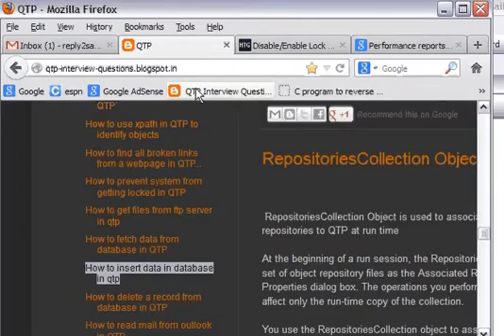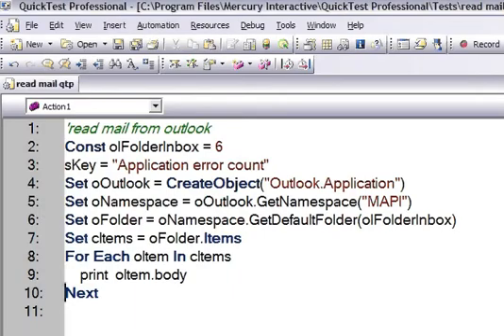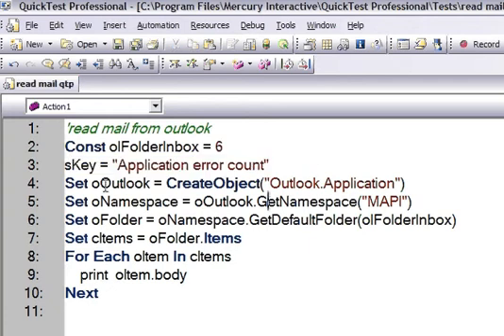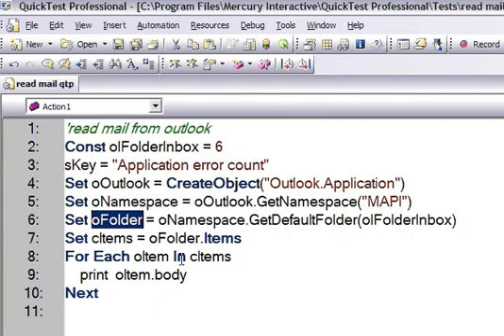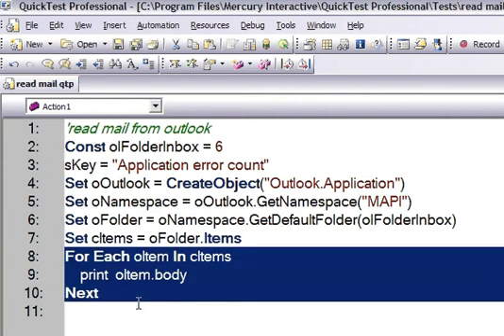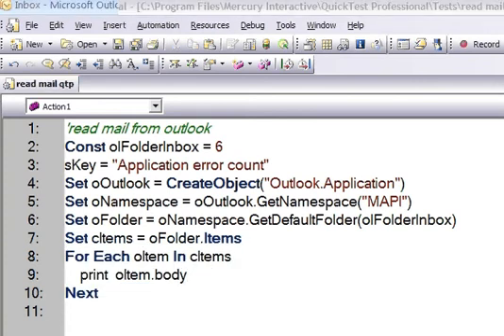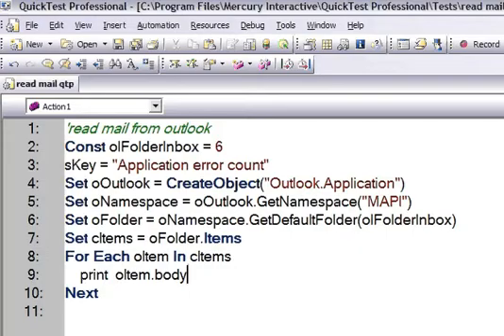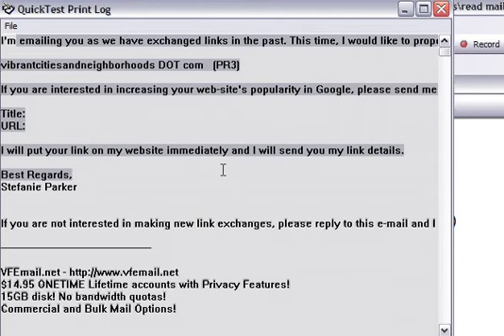How to read mail from outlook in QTP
In this video I have shown how to read a mail from microsoft outlook

If you like this video, Please thumbs up it. Thanks for your time.